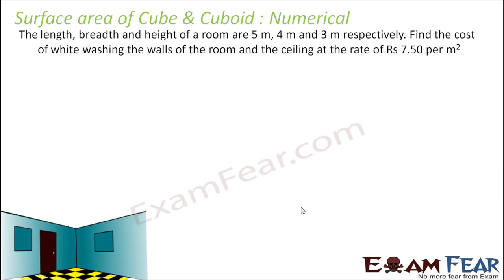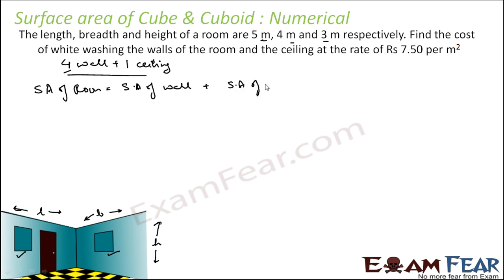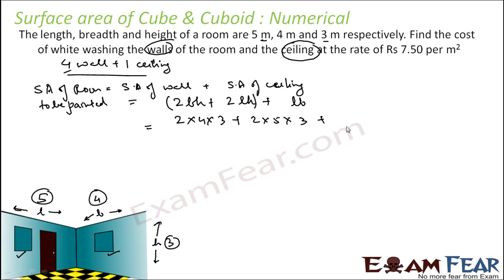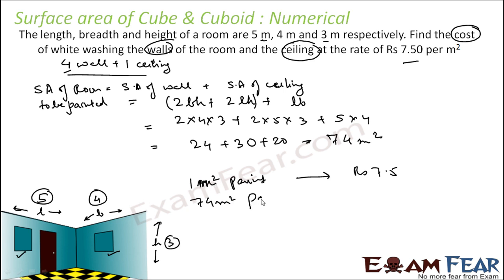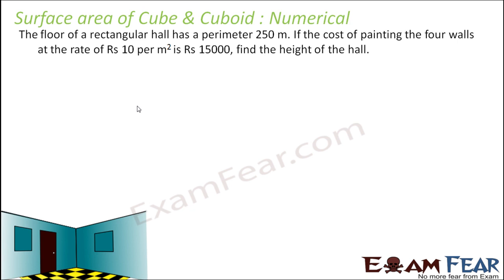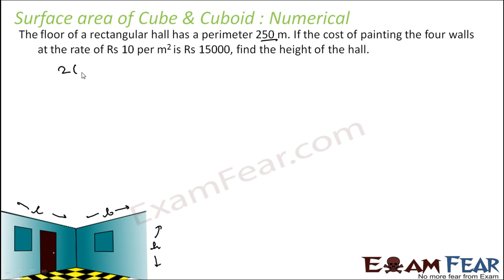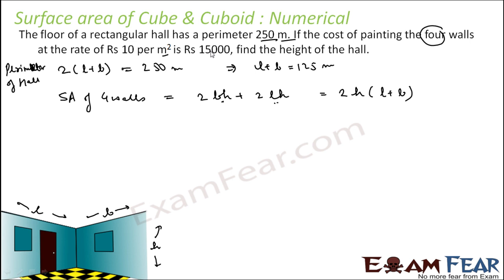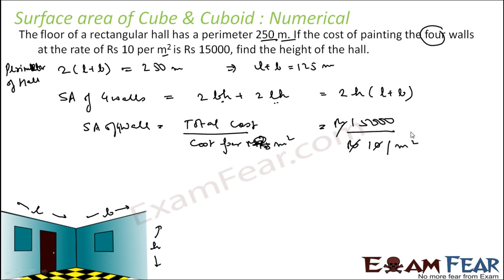Maths Surface Area & Volumes part 4 (Numerical:Surface Area cuboid) CBSE class 9 Mathematics IX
Maths Surface Area & Volumes part 4 (Numerical:Surface Area cube & cuboid) CBSE class 9 Mathematics IX